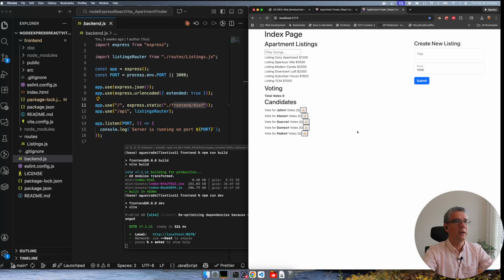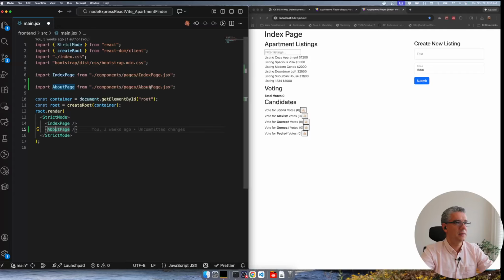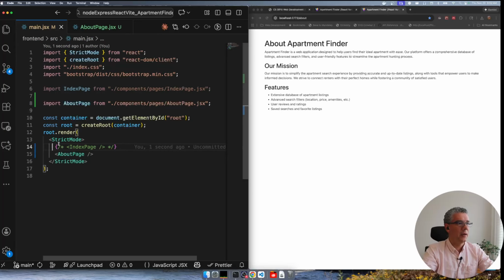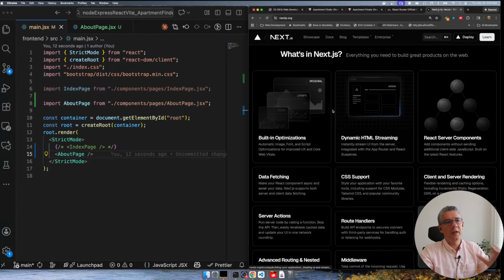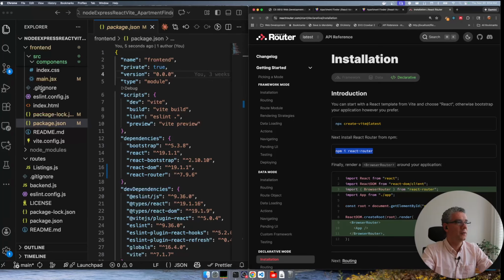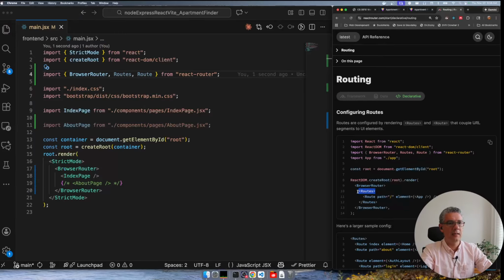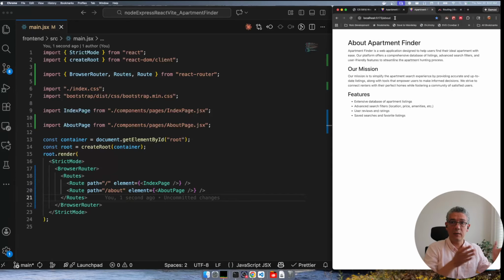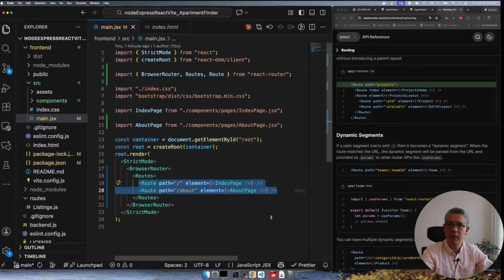NU WebDev W11 01 Routing Creating URL paths with React Router